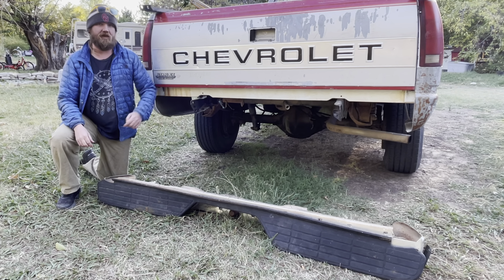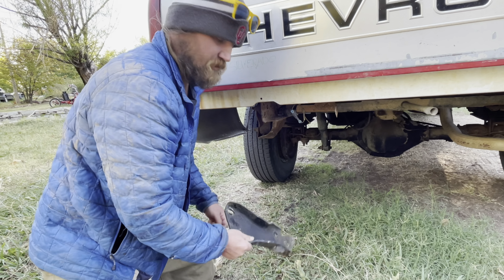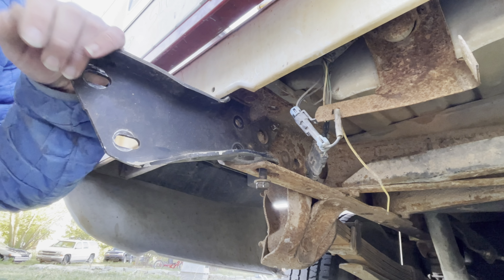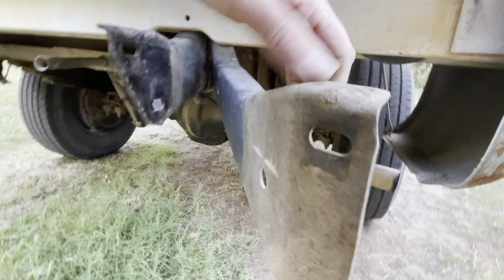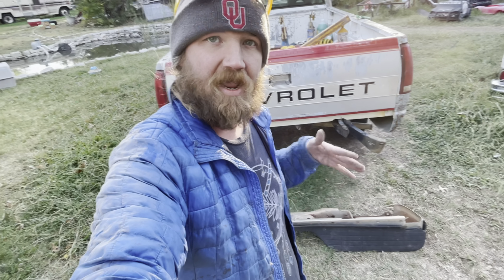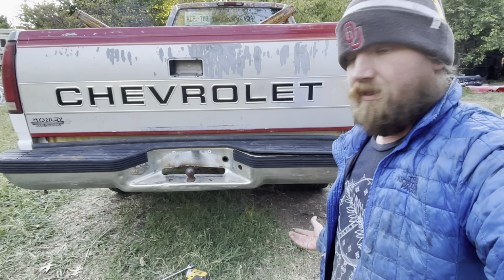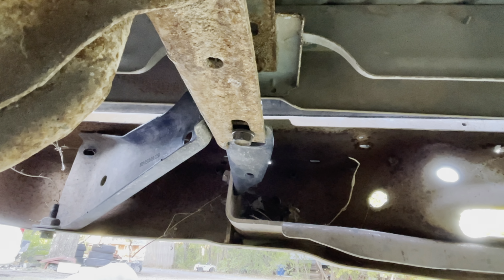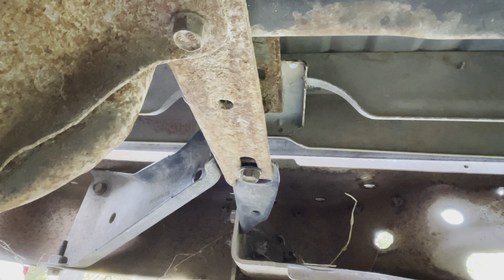Chevy GMT-400 (OBS) Rear Bumper Install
Join me as I finally install my rear bumper on my 1994 Chevrolet Cheyenne C2500!